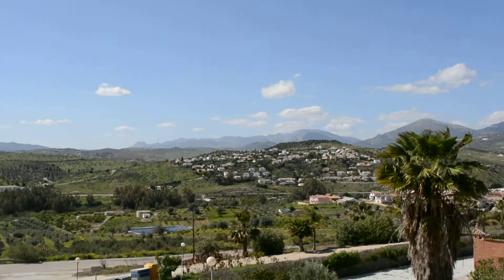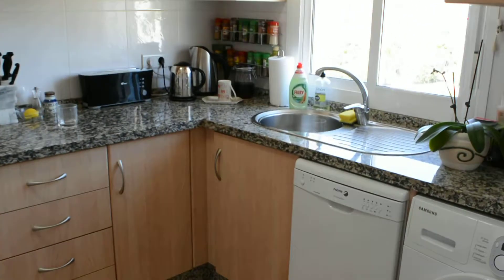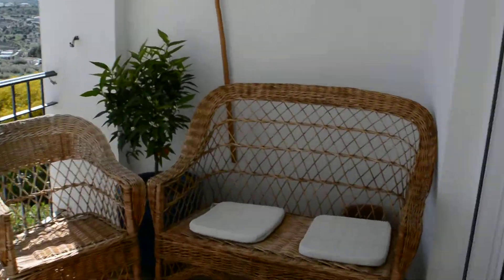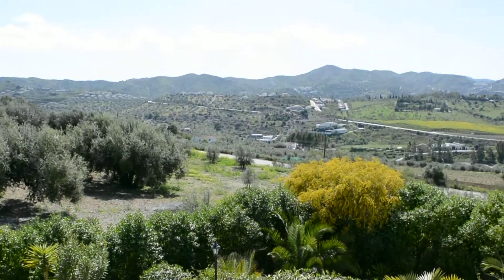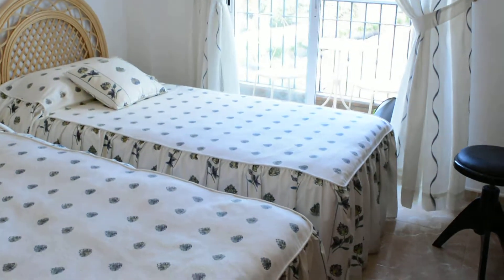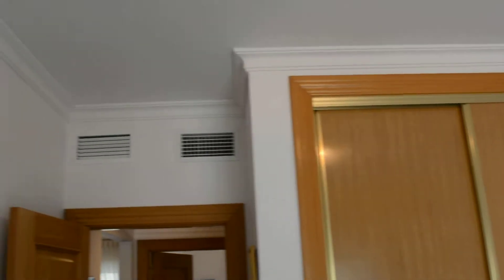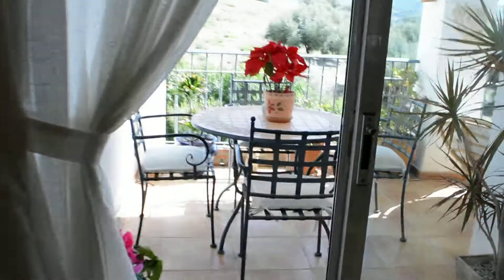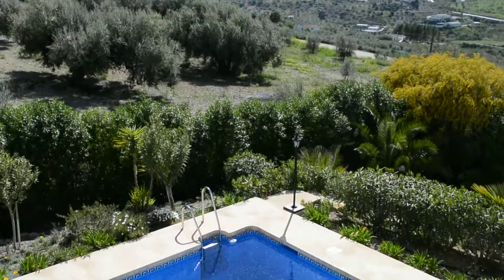Apartment Nina: Pending Sale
Just one of 10 exclusive apartments with; 2 beds, 1 bath, seperate kitchen, lounge / diner, private terrace, secure garage space, store room and communal pool and gardens.